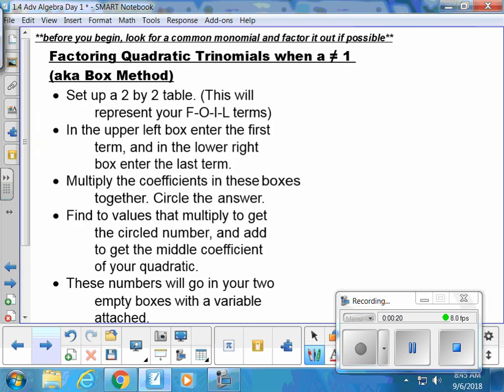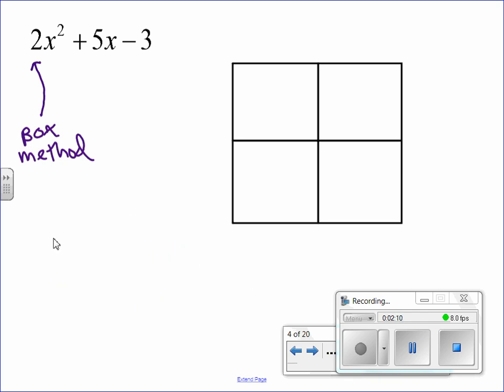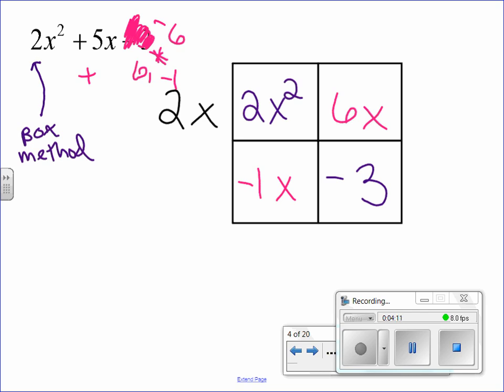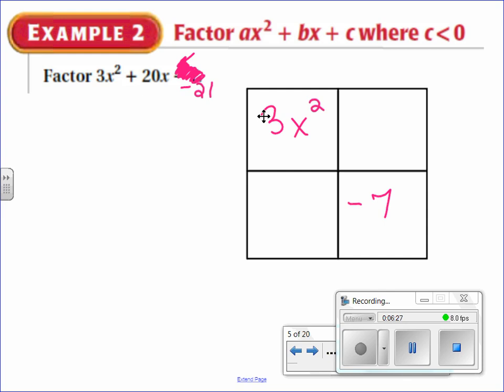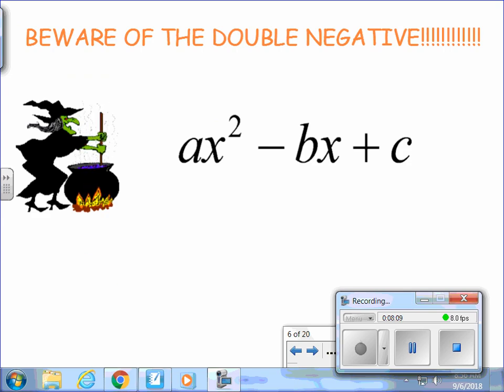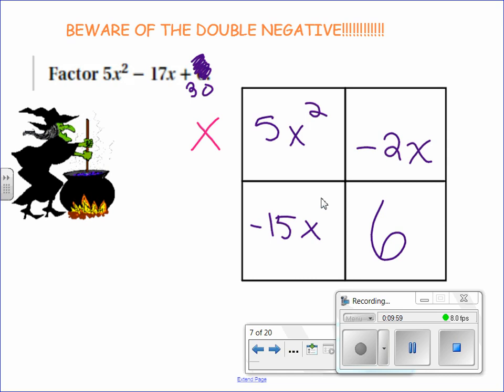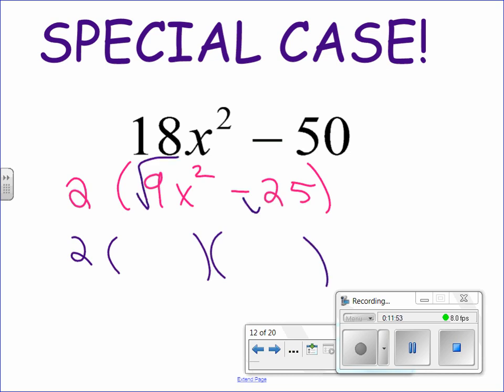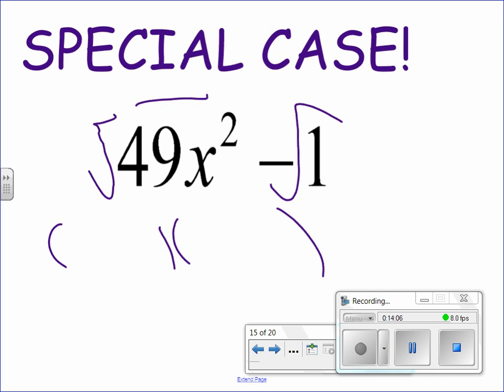1.4 day 1 Algebra 2